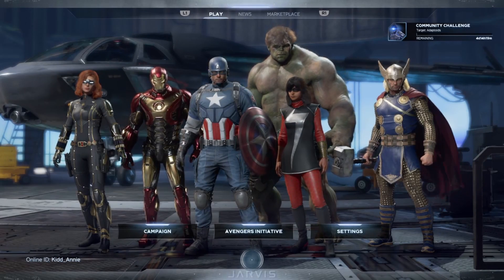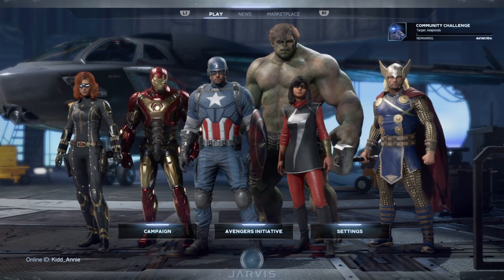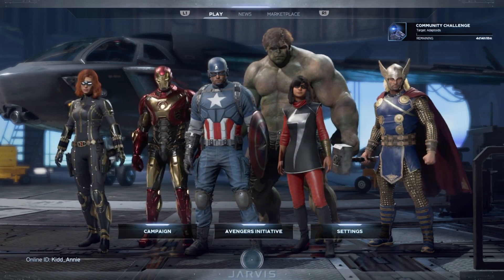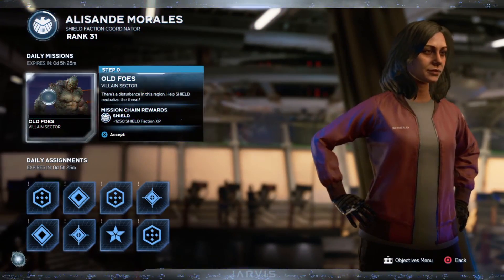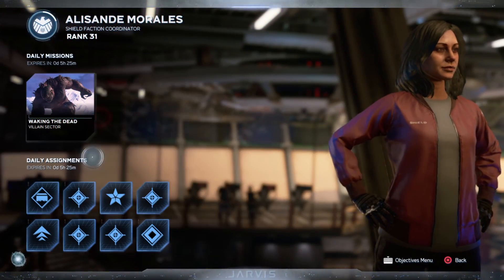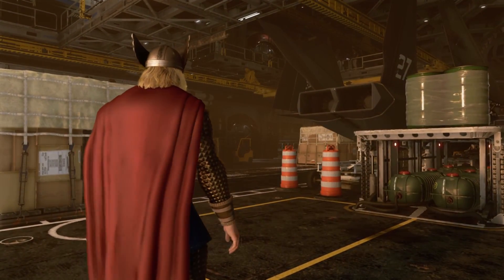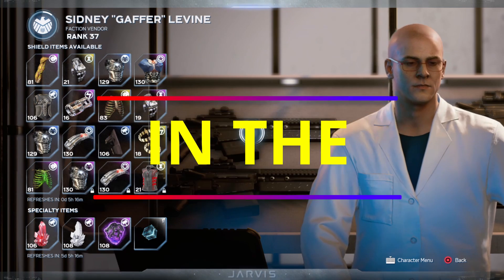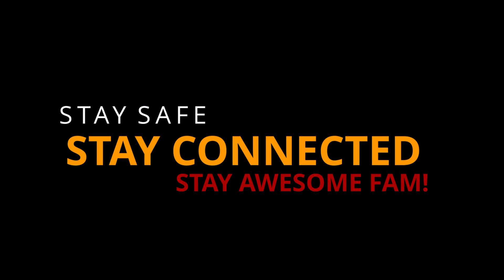HOW TO GET UNLIMITED RESOURCES || MARVEL'S AVENGERS GAME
✦ In this video, I will be showing you guys "HOW TO GET UNLIMITED RESOURCES". Enjoy!

➠ Takes lot of time & effort to bring you guys awesome tips to help you guys out... So ⚡Hulk smash the 「"LIKE"」 button fam! If you guys find this video helpful⚡

✦ I will be covering everything related to Marvel's Avengers
      ◈ all the tips & guides ✔
      ◈ Each character Gameplay, Free Roam ✔
      ◈ Showcase Characters, gear, skins, suit, emotes..etc ✔

★Stay home, stay safe, stay awesome.☻
til next time..I got you fams!★